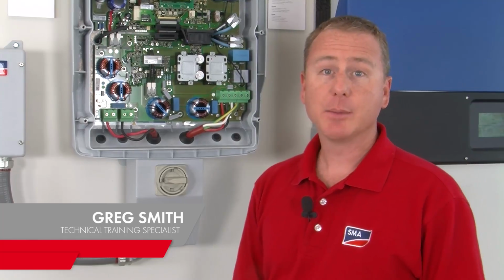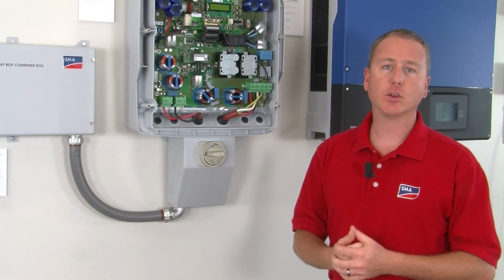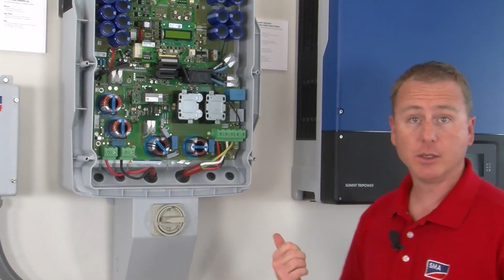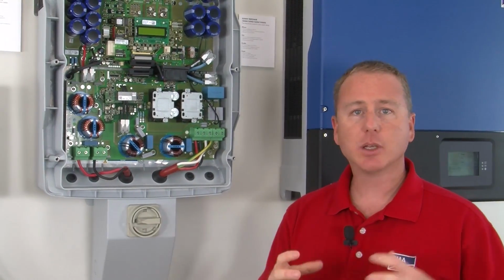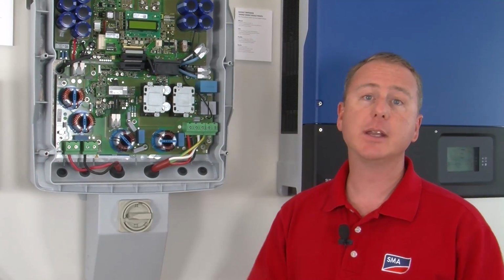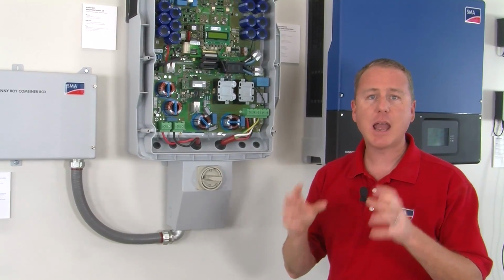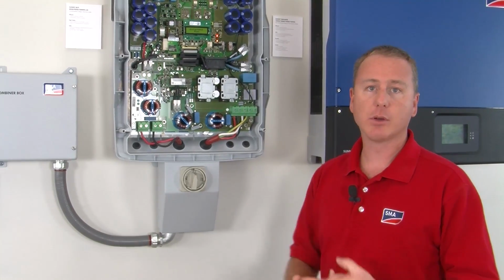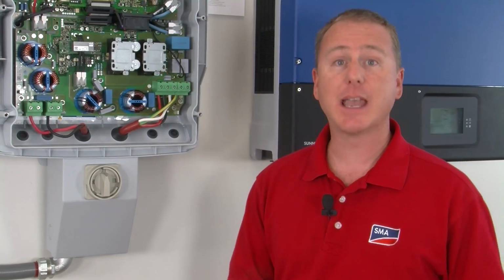Tech Tip: TL Ground Fault Detection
How the transformerless inverter detects and reacts to a ground fault.